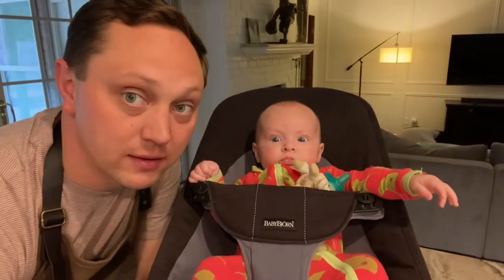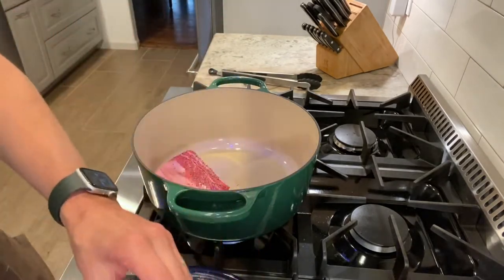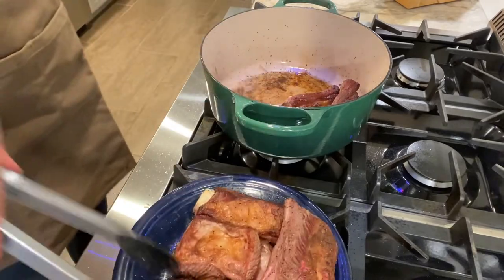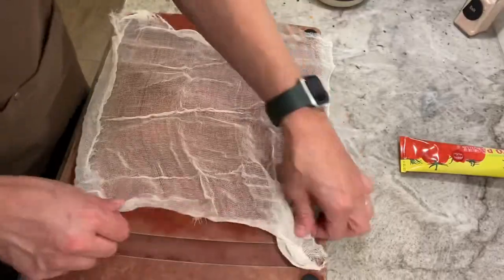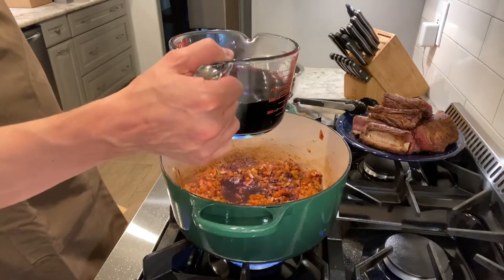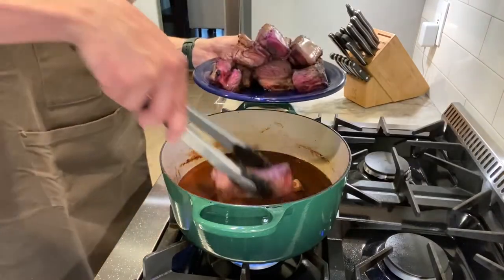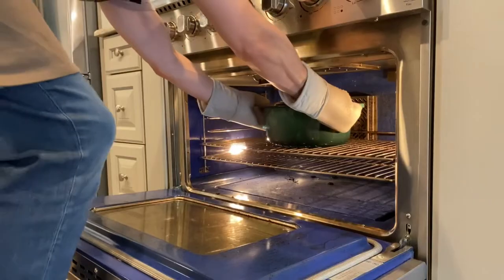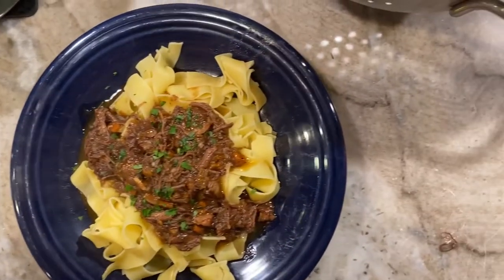Short Rib Ragu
Awesome, all day simmer, Short Rib Ragu. A Saturday afternoon project when Emma was about six months!

Recipe by Bobby Flay

Ingredients

2 tablespoons vegetable oil
3 1/2 to 4 pounds short ribs, each about 2-inches long, cut flanken style, across the ribs
1 dried bay leaf
2 sprigs fresh rosemary
5 sprigs fresh thyme
2 sprigs fresh flat-leaf parsley
4 small carrots, diced
2 stalks celery, diced
1 medium onion, diced
2 medium shallots, diced
1 tablespoon all-purpose flour
2 tablespoons tomato paste
1/2 cup ruby port or an extra half cup of wine
2 cups red wine, such as cabernet
1/2 head garlic, cloves separated and peeled
3 1/2 cups homemade beef stock
1 pound pappardelle or other long, flat pasta
Chopped parsley
Grated Pecorino Romano, for garnish

Directions

Heat oven to 325 degrees F.

Place a 5-quart casserole or Dutch oven over medium heat. Add oil, and heat until it is almost smoking. Season short ribs generously with salt and pepper. Working in batches if necessary, add short ribs to the hot oil. Cook ribs until browned on both sides. Remove ribs from casserole, and transfer to a large bowl. Set aside.

While your working through searing the ribs chop your carrots, celery, onion and shallots. Thinly slice your garlic and prepare the herb package in cheese cloth (bouquet garni).

Add carrots, celery, onion, and shallots to oil in the casserole, and cook over medium heat, stirring occasionally, until vegetables are softened and golden, about 10 minutes. When the vegetables have a minute left add the garlic.

Add flour and tomato paste to the casserole, and stir to combine. Add ruby port (or half cup of wine) and stir with wooden spoon scraping all the brown bits off the bottom of the pan. Slowly add the rest of the wine, and simmer until the liquid is reduced by half. Add beef stock, and the reserved bouquet garni.

Return browned ribs to the casserole. Bring the liquid to a simmer over medium-high heat. Cover the casserole, and place it in the oven. Cook until ribs are very tender, about 3 hours.

Remove the cooked ribs from the casserole. Set the casserole on the stove top over medium heat, and simmer to thicken sauce just slightly. As soon as the short ribs are cool enough to handle, remove the meat from the bones, and shred into small pieces. Degrease the sauce and discard the bouquet garni. Return shredded meat to casserole, and simmer to reduce sauce by about half.

Fill a large pot with water and add a few tablespoons of salt. Set over high heat, and bring to a boil. Salt well, and stir in pasta. Cook until pasta is al dente. Drain pasta, and serve with short-rib ragu, sprinkle with the parsley. Serve with freshly grated Percorino Romano.